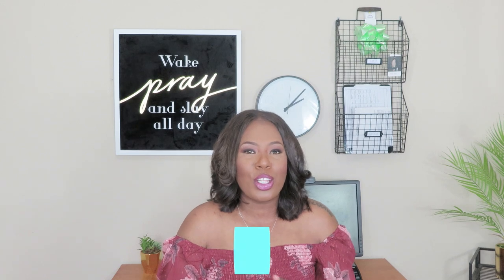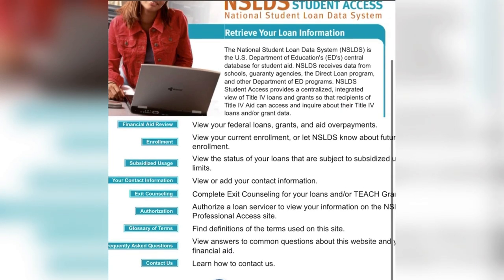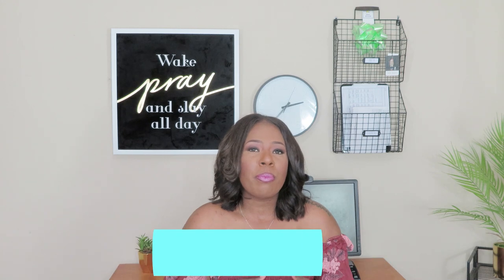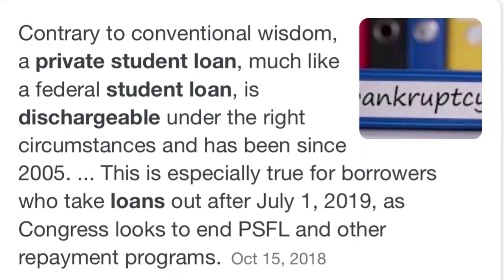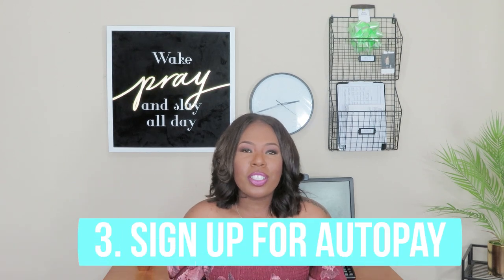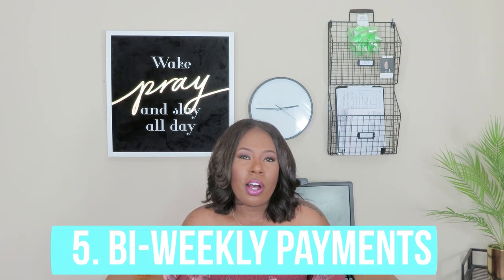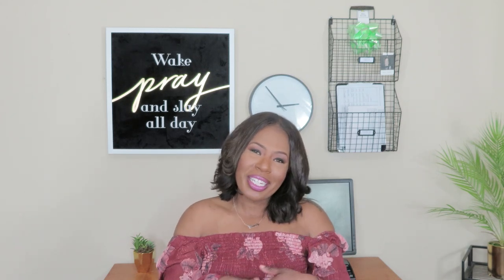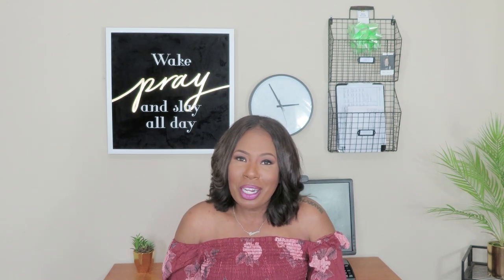Student Loans?👩‍🎓 HOW TO PAY OFF 90K in 11 Months! NO 🙅🏽‍♀️Second Job! Money Mondays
Hey Thriftanistas!

Welcome to Finances in February!  Every Monday, I will debut a video that's finances related at 1300 (1:00 p.m.) CST.  Don't worry, I will still have shop with me videos throughout the week with the latest deals in stores.  However, I want to show you how shopping has allowed me to save and pay down debt as well!  I hope you find this video helpful and tune in next week for a different topic!

Shalae Morgan
P.O.Box 5962